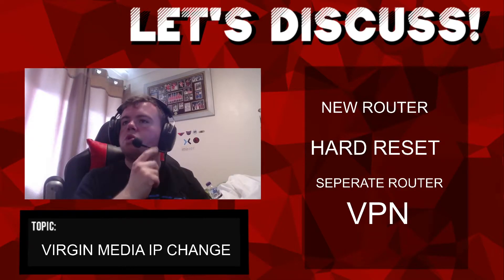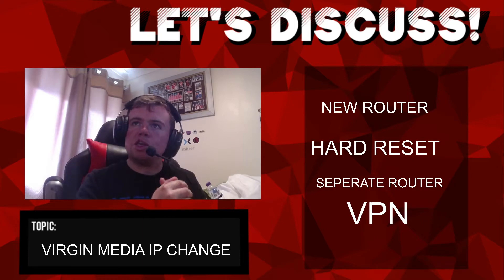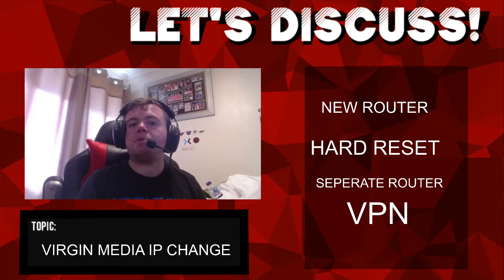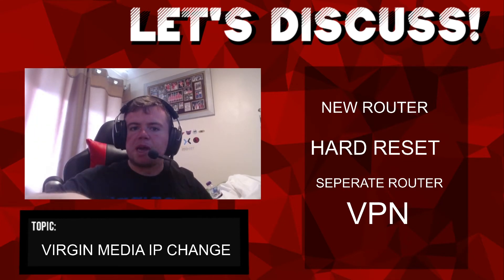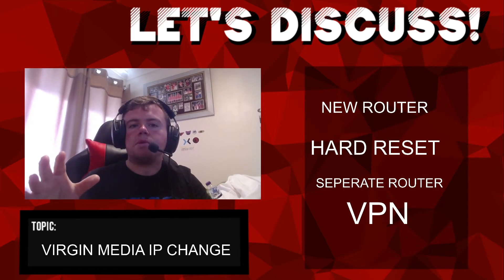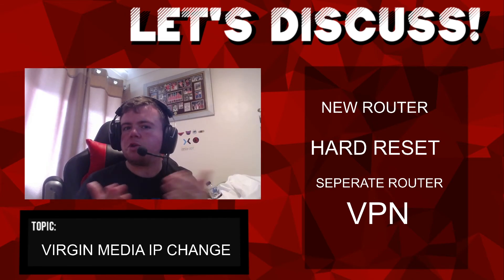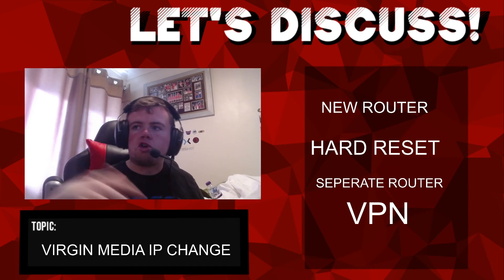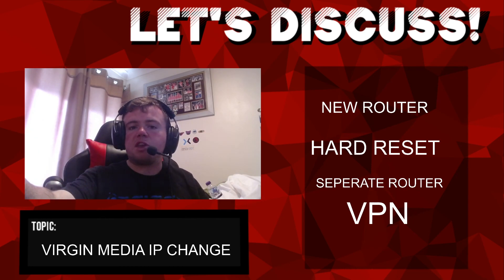HOW TO CHANGE YOUR VIRGIN MEDIA IP ADDRESS!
Hello there! I am here to show you how to change your IP address for virgin media!